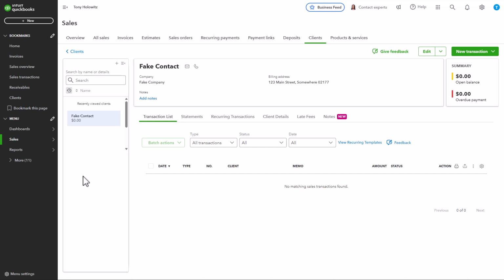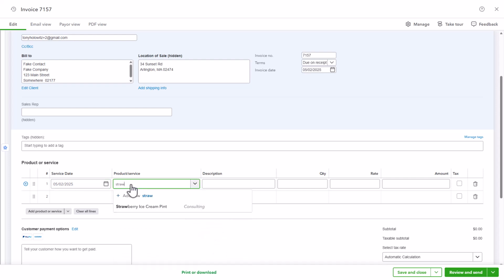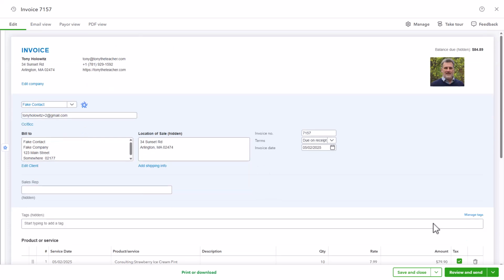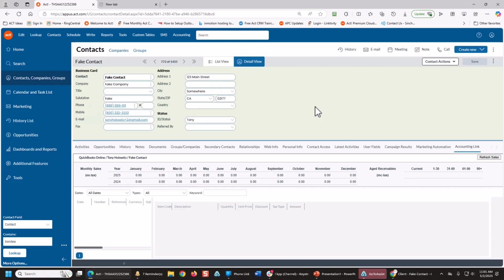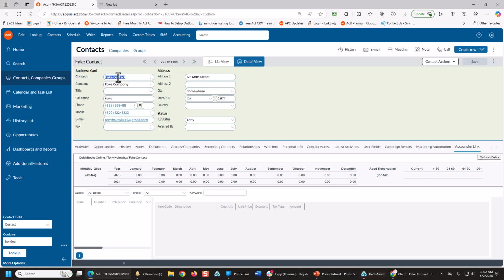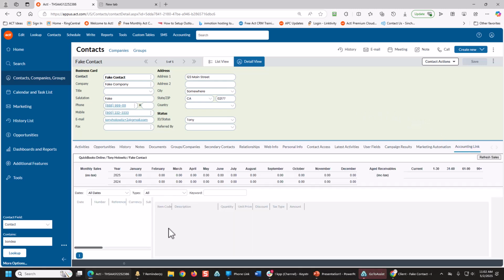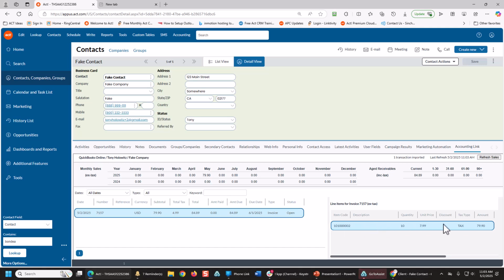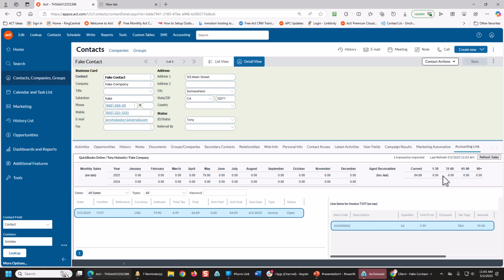New Features: Creating New Contacts and Viewing QuickBooks Details Without Leaving Act CRM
In this video, Tony Holowitz demonstrates how to use the new Act Advantage (formerly Act Premium Cloud) integration with QuickBooks Online (QBO) to create new invoices and view financial data directly from within Act CRM. This new feature simplifies the workflow for users managing customer data and transactions across both platforms.

The tutorial begins with a recap of how a fake contact was created in Act and then pushed to QuickBooks Online as a customer. From there, Tony walks through the process of creating an invoice for that contact using the Act-QBO integration. He shows how basic product data (like a pint of strawberry ice cream for \$7.99) is entered and saved in QuickBooks, and how the system automatically redirects the user back to the contact record in Act CRM.

After saving the invoice, Tony demonstrates how to view the corresponding QuickBooks transaction within Act. Initially, no transaction details appear under the contact’s accounting data, but he explains a workaround using Act’s navigation and refresh tools. By copying and re-searching the contact name, the system performs a pseudo-refresh. He then manually triggers a sync by clicking the "Refresh Sales" button, which successfully pulls the newly created invoice into the Act interface.

Tony points out that the QuickBooks data is visible but not editable within Act. The right-hand panel displays useful information such as quantity, item description, and receivables aging. He also notes that behind the scenes, the Act-QBO integration adds new fields to the Act layout, which can be configured later to better visualize financial data.

He concludes by acknowledging that he is still exploring this new integration and promises more updates and tutorials to help users take advantage of these features as they evolve.

**Key Points:**

* (00:00): Create a new QuickBooks invoice for an Act contact using Act Advantage integration
* (02:12): Refresh contact view in Act to see QBO transaction data using lookup and refresh tools
* (03:11): Successfully displays QuickBooks invoice details in Act, though data is view-only